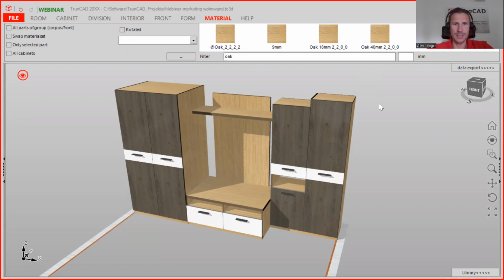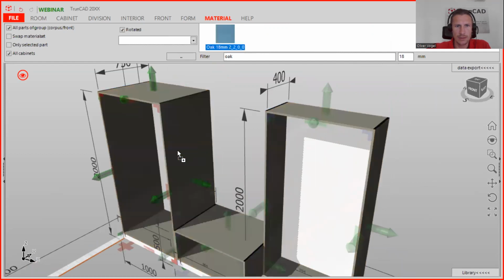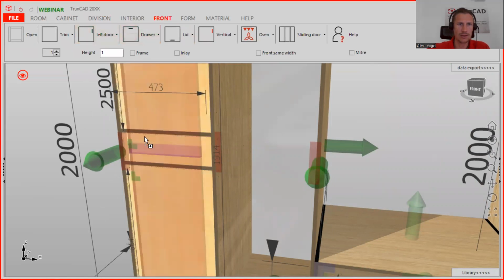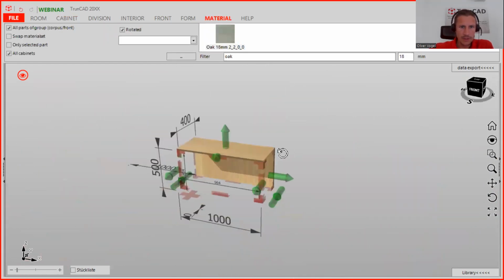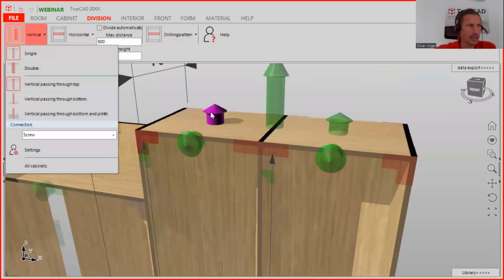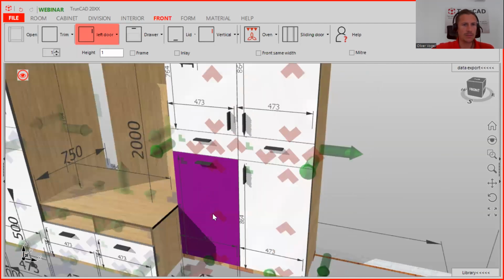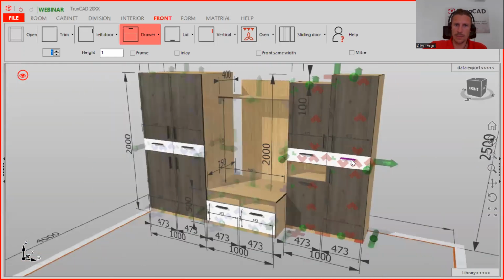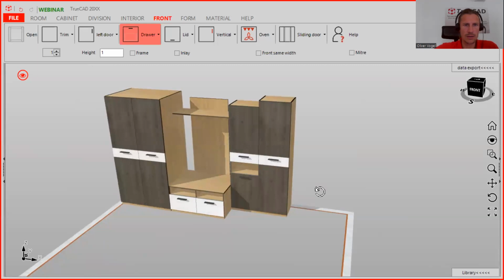TrunCAD 20XX | Linving wall unit